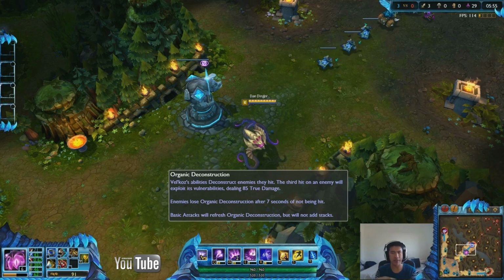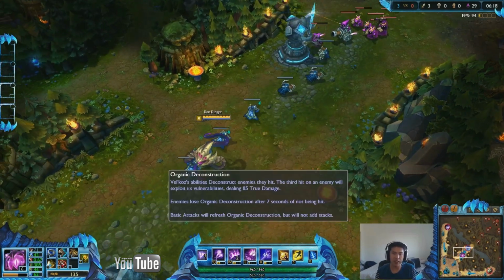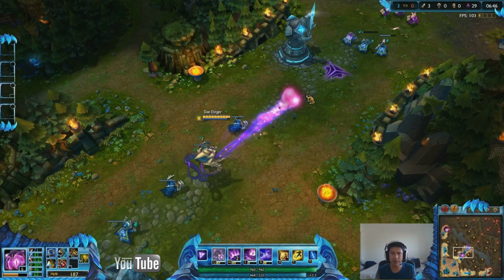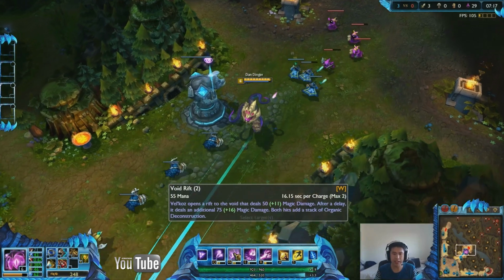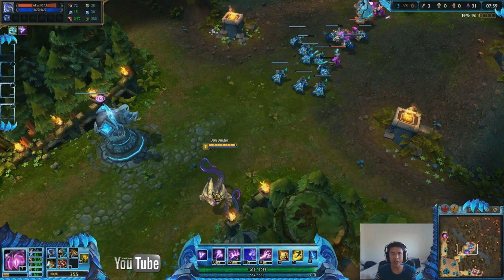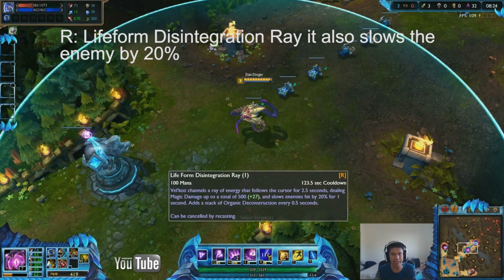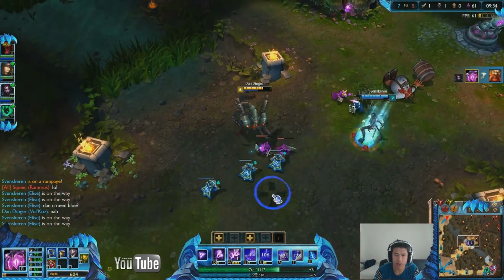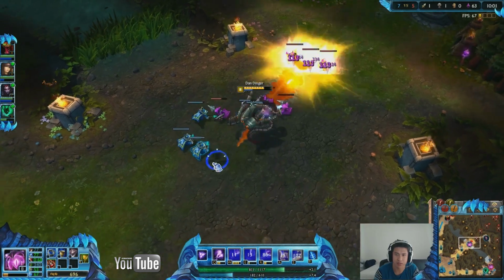Vel'Koz PBE First Look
A quick video on my impression of Vel'Koz on PBE.